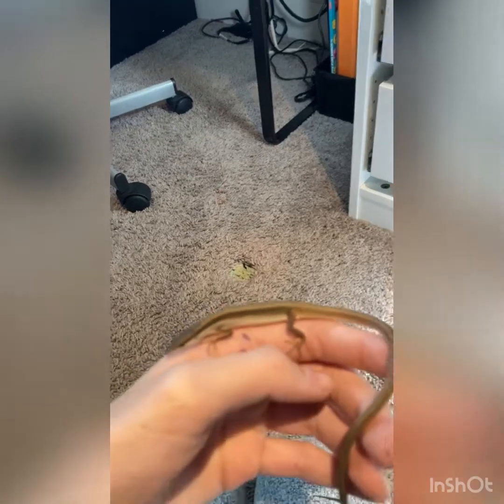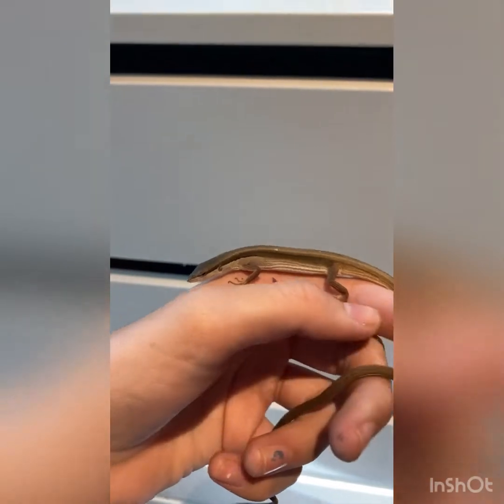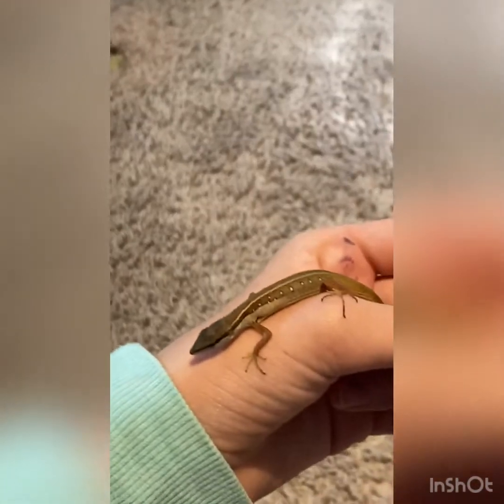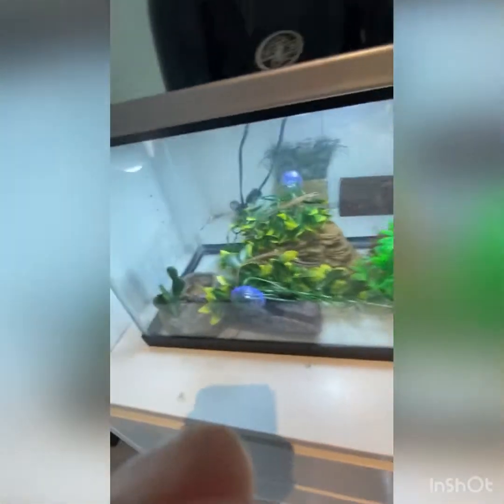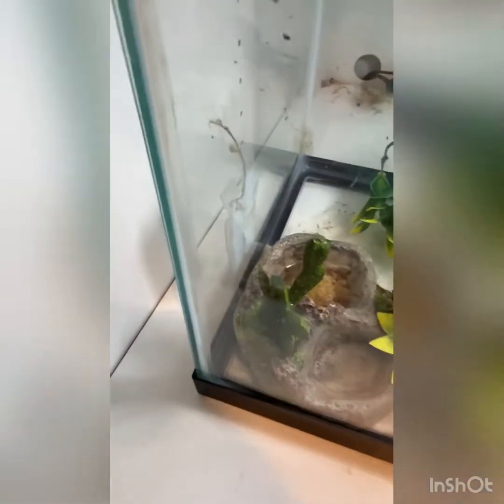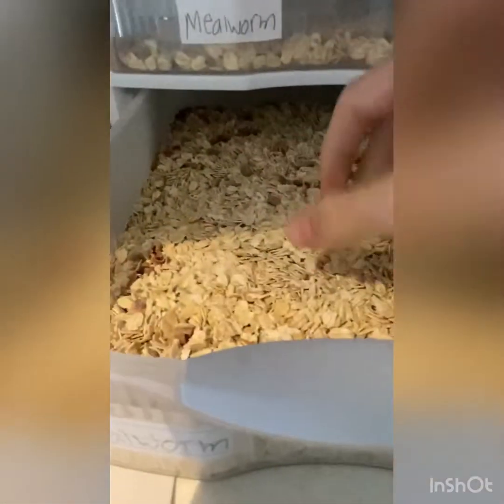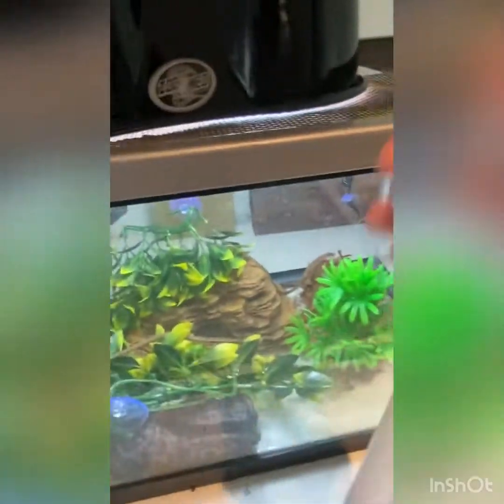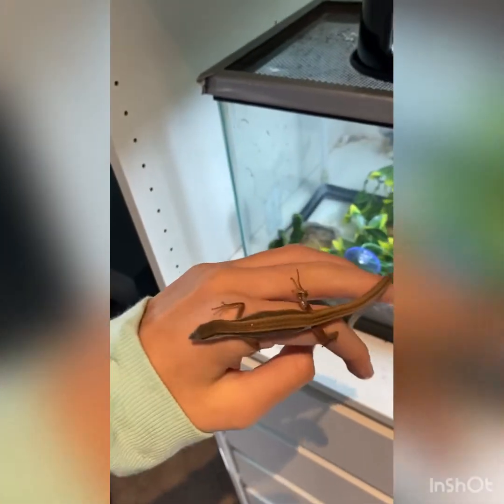All you need to know to take care of long tailed lizard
How to take care of long tailed 🦎